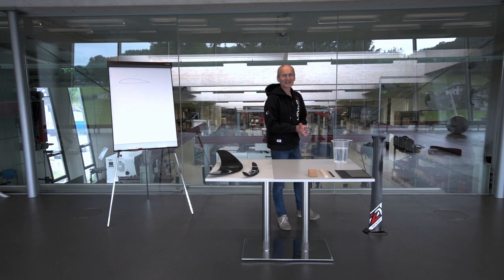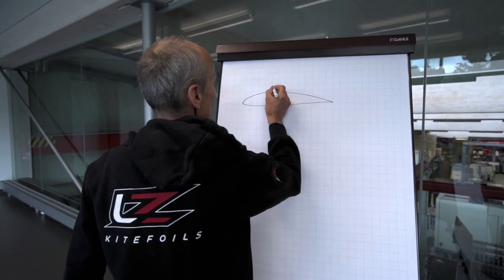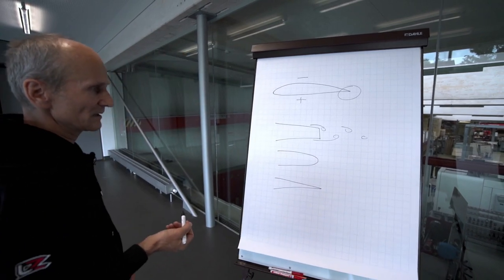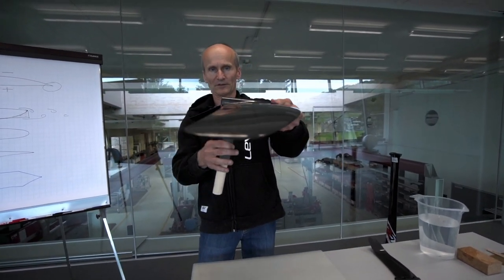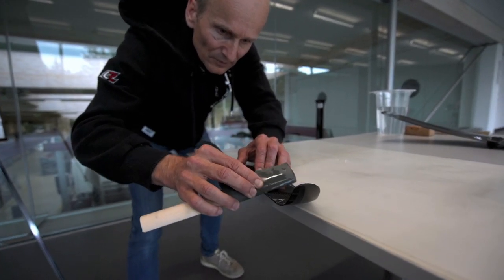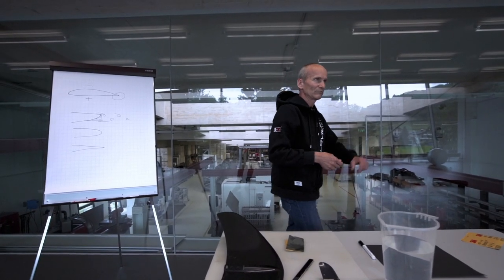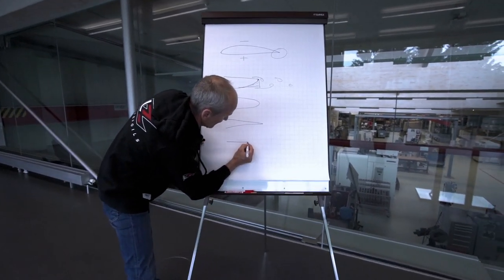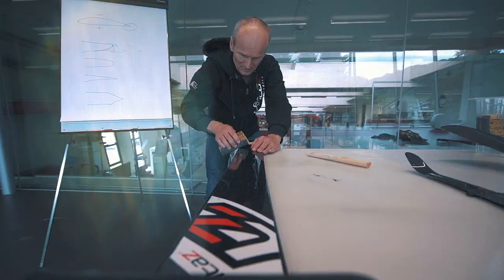ExFabrica - Episode3: Sanding Tutorial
Levitaz Designer Mario Legenstein leads you through the process of sanding your trailing edge to reduce noise while riding. Get a detailed explanation about trailing edges and learn how to finish your Foil to get ride of the 'whistling' noise.